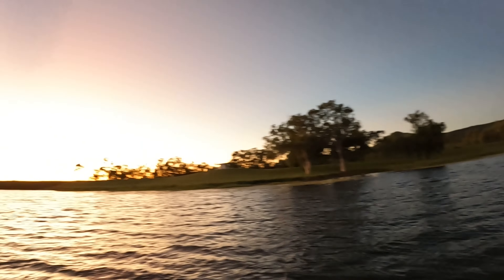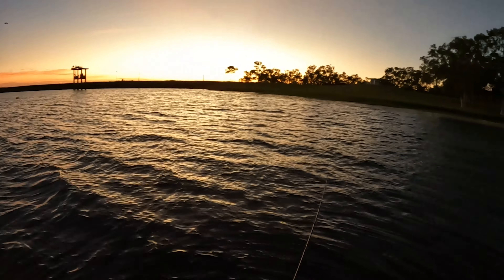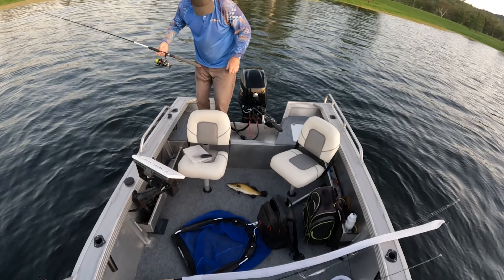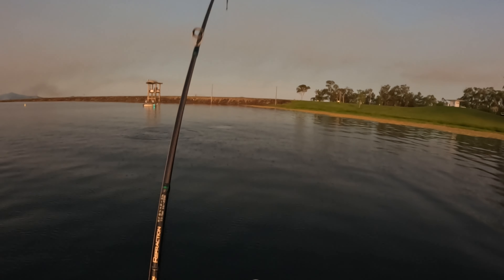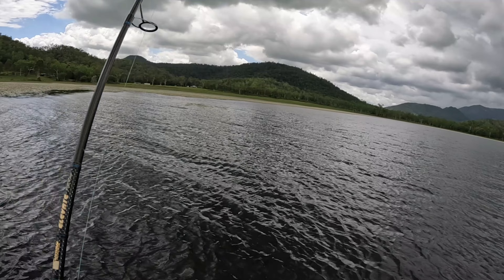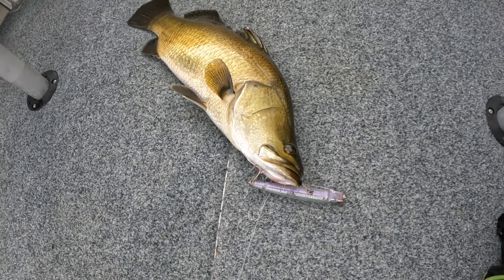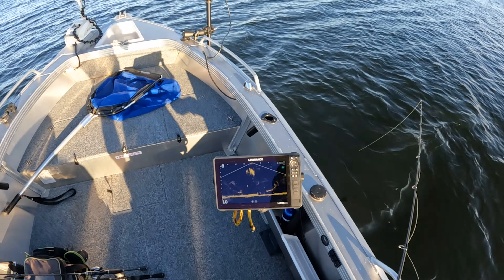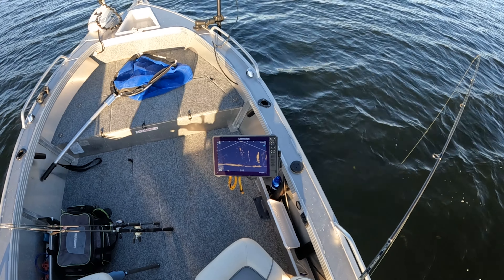Lure Fishing for Kinchant Dam Barramundi, Mackay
Thank you so much for checking out my YouTube channel - Lukes Fishin Mission!

I honestly hope you enjoy watching my videos just as much as I enjoy making them!

Fishing is my absolute passion! I am a mad-keen fisherman who spends all my free time fishing somewhere.

Lukes Fishin Mission prides itself on bringing the style of fishing that is relatable and able to be done by most people. Not everyone can afford a $100K+ boat to fish the offshore reefs so I like to display the exceptional fishing that can be had by people who can fish off the land, cheap kayak or small tinny!

Don't let your wallet be the limiting factor - there is no limitation to determination, enthusiasm and your sense of adventure! It is what you make of it!!

I will always make the time to reply to questions as I am always keen to help other anglers.
Thank you so much once again for following me. I really appreciate it!